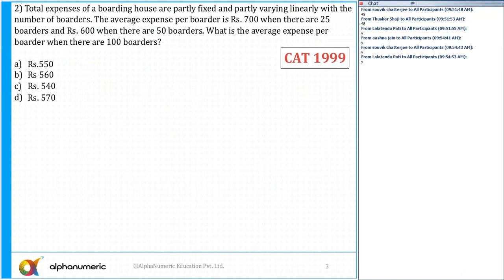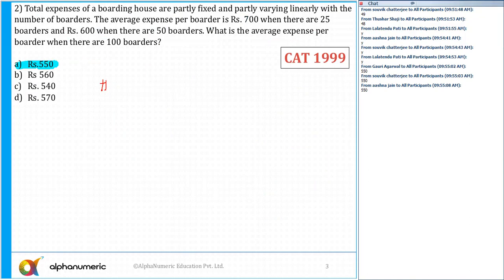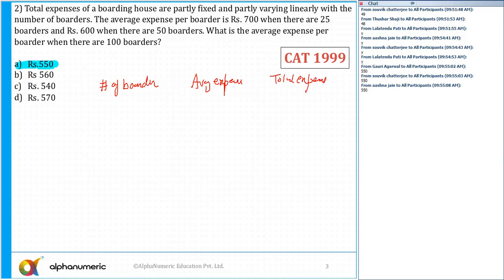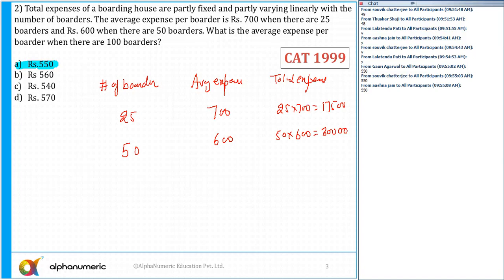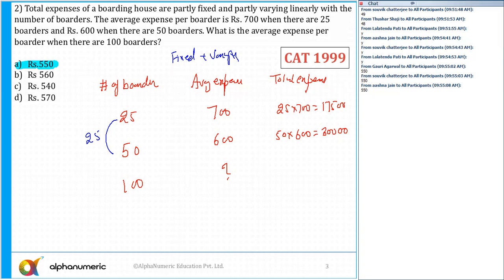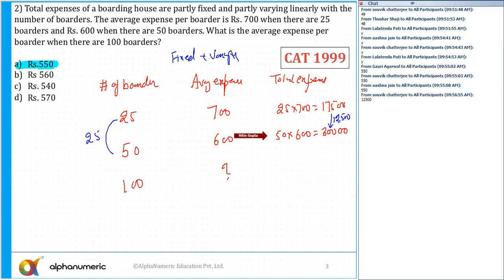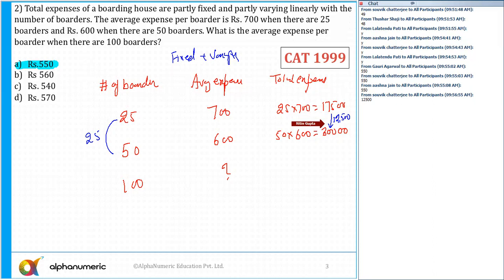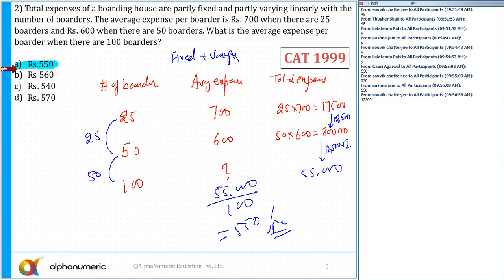Ratio, Proportion & Variation : Past CAT Question 2 (CAT 1999)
Total expenses of boarding house are partly fixed and partly varying linearly with the number of boarders. The average expense per boarder is Rs. 700 when there are 25 boarders and Rs. 600 when there are 50 boarders. What is the average expense per boarder when there are 100 boarders?

(1) Rs.550  (2) Rs.560  (3) Rs.540  (4) Rs.570